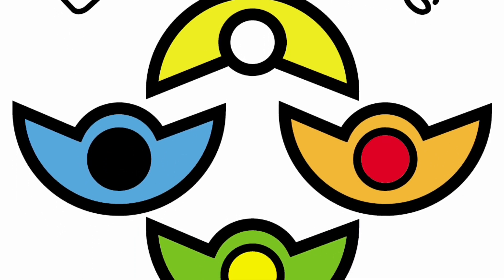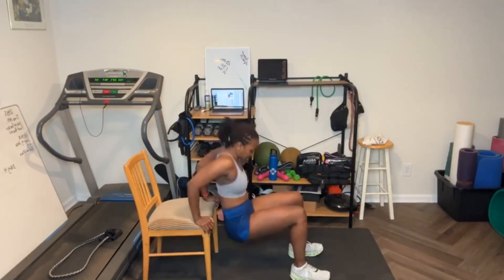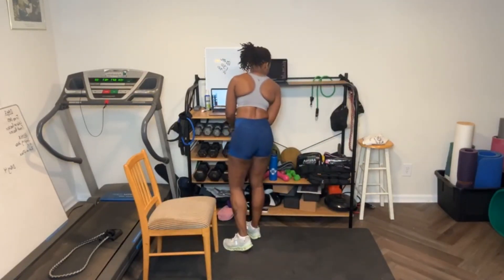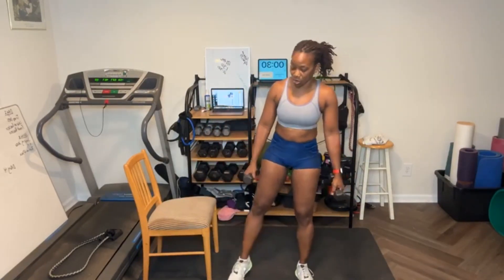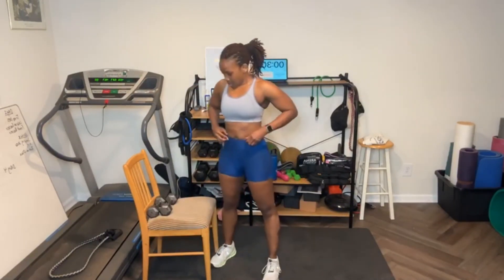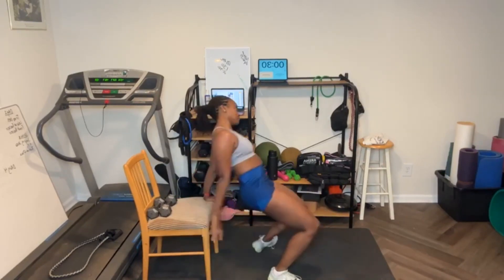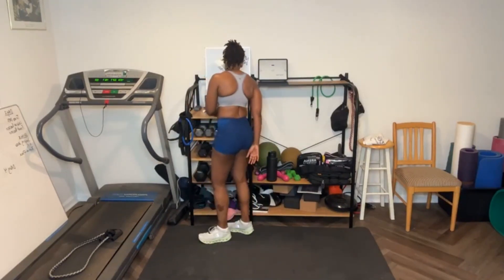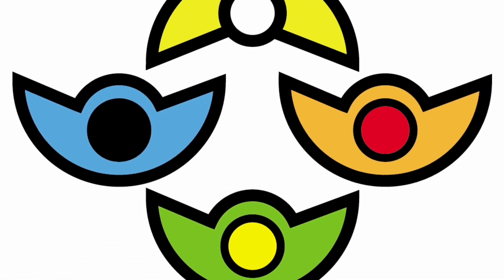Arms and Cardio: Welcome to the Arms, Cardio, Abs, Stretching/Yoga Challenge.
Today's workout is less than 30 minutes. We are starting the March 30-Day challenge with weights and cardio. Let's get started. Who's ready to kill it this month?

Here are the rules:
1. Always give 100%. My 100% and your 100% don't look anything alike, you just give you 100%
2. Always do your best, which means to use correct form.
3. Take as many breaks as you need to, to get the job done.

Not all exercises are suitable for everyone. By doing these exercises, you do so at your own risk and assume all associated risks of injury. Please consult your doctor before beginning any fitness program.

* Sign up for your free 30-minute consultation with me to see how I can help you reach your weight loss goals. Hover over the Coaching link to signup.